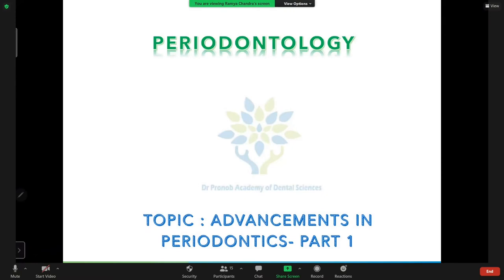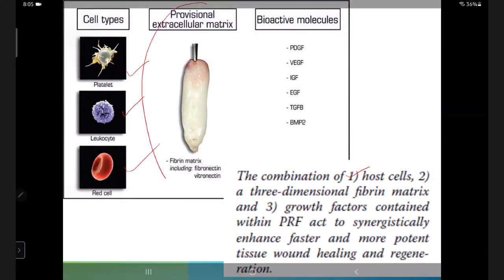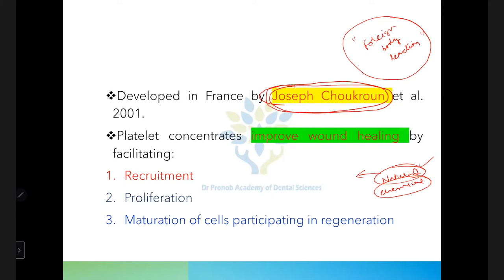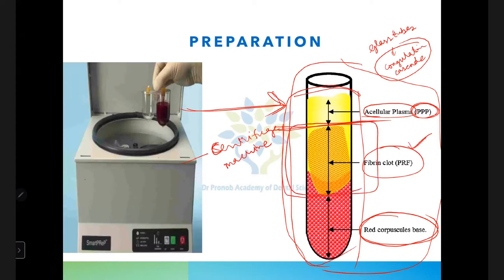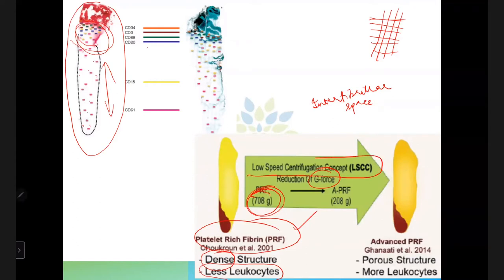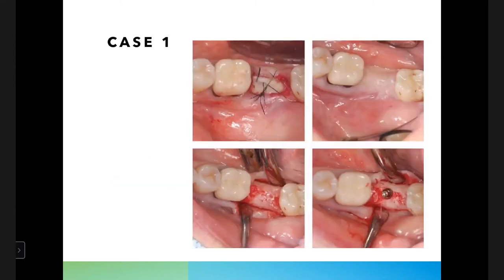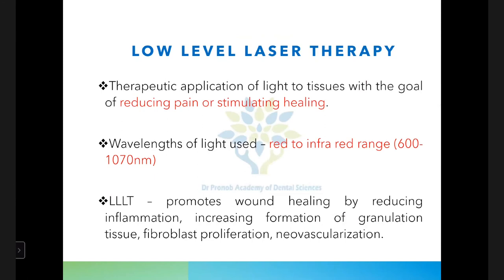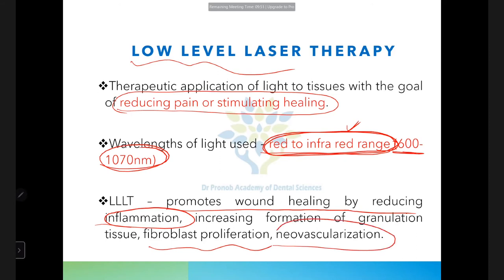Advancement in Periodontics (Part 1) | Dr Ramya Chandra | DPADS MDS